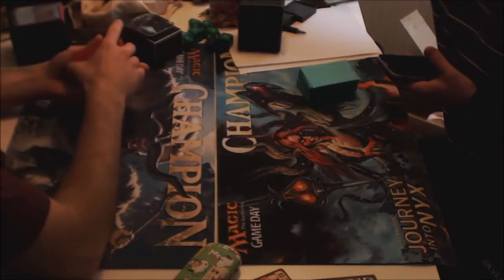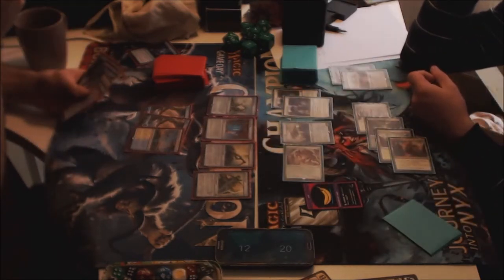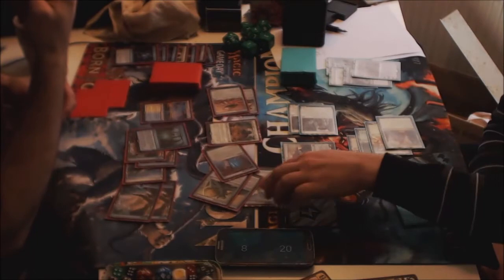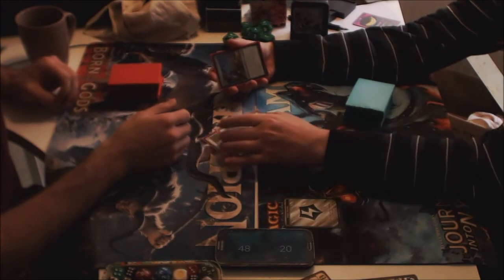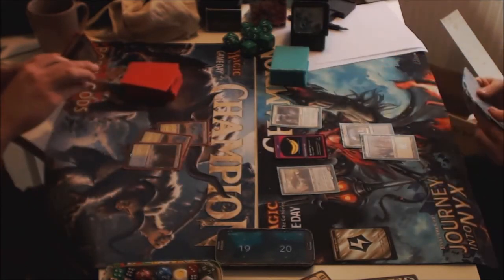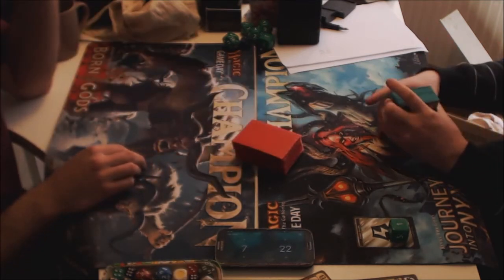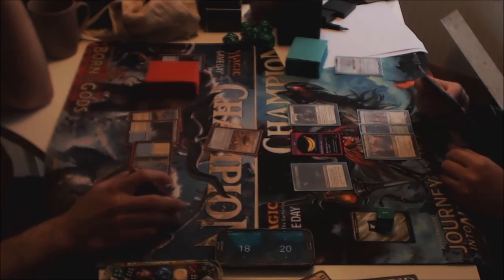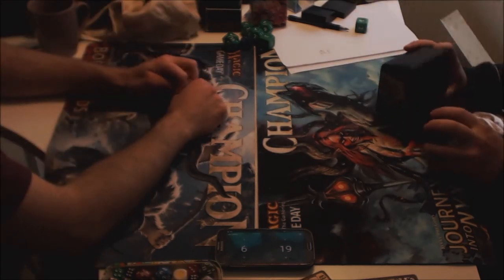MtG. UW Sram Combo VS Abzan Vehicles. Amonkhet Standard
One of the few combo decks left up against a value twist on Vehicles.